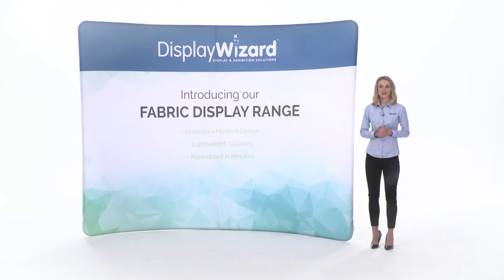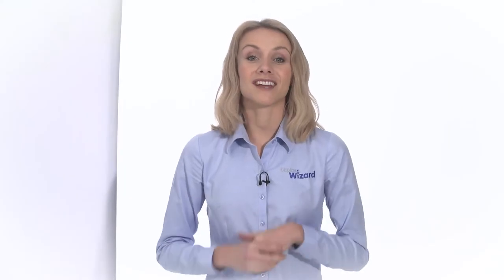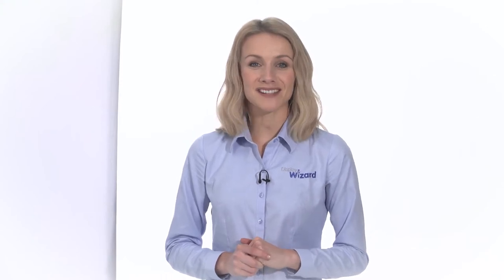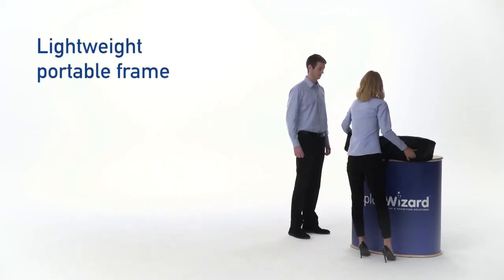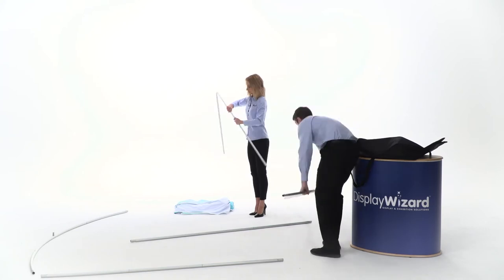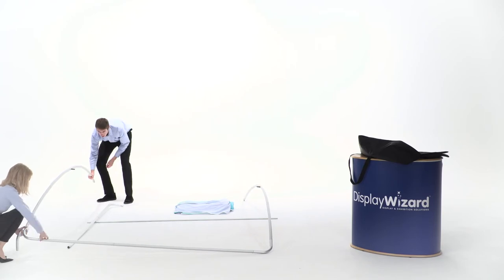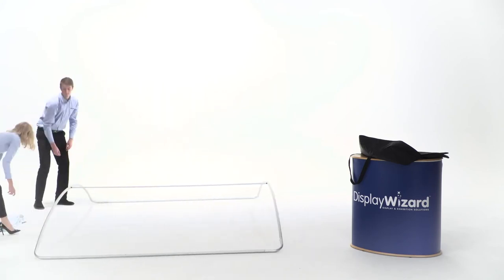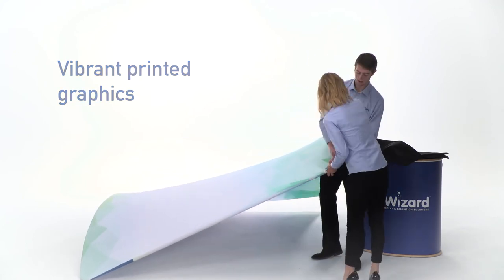Introducing Fabric Displays by Display Wizard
This video showcases Display Wizard's range of fabric displays for exhibitions and other events.

These lightweight displays can be assembled with a moment's notice, meaning you can exhibit without stress at your next event.